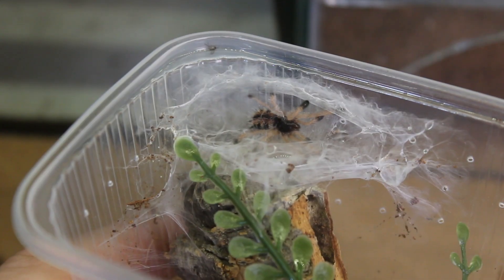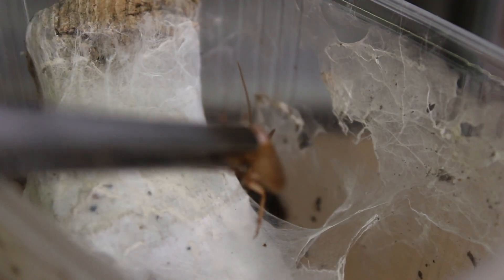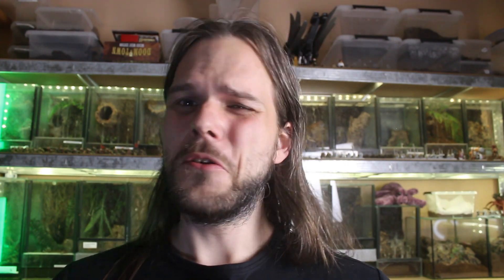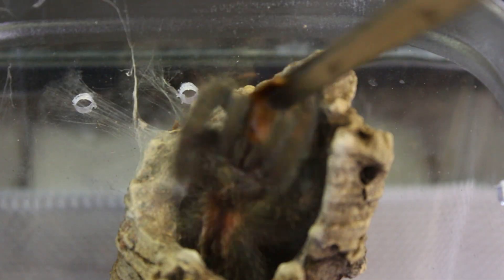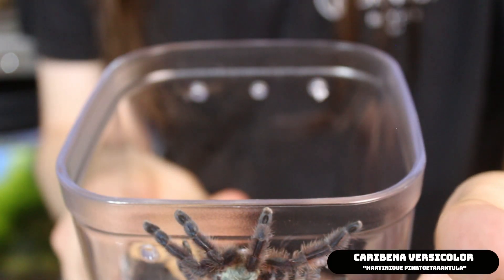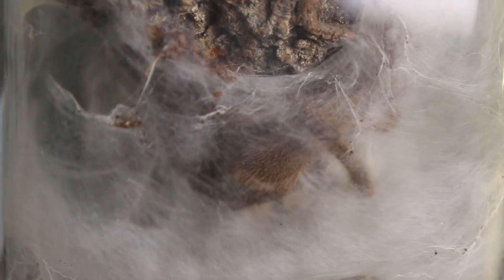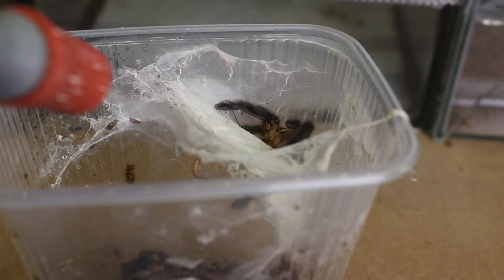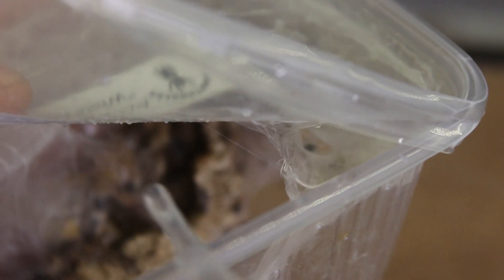Avicularia, Caribena & Ybyrapora – Everything You Need to Know!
Like with my previous informational video about Brachypelmas, I would like to give you a quick introduction to Pinktoe tarantulas, those beautiful tree-dwelling arachnids. Are there troublesome parts in their husbandry? How to prevent problems? Can they be good "Beginner Tarantulas"?

Are Avicularia, Caribena, and Ybyrapora good beginner tarantulas? 🌿🕷️

In this video, we dive deep into these stunning arboreal tarantulas, covering care tips, enclosure setup, feeding strategies, and key differences between the genera. Whether you're a beginner looking for your first Pinktoe Tarantula or an experienced keeper wanting to refine your husbandry, this guide has you covered! Learn about their behavior, humidity & ventilation needs, CITES regulations, and why proper care can reduce spiderling mortality. 🕸️

Species:
Avicularia avicularia (Pinktoe Tarantula)
Avicularia caei
Avicularia glauca
Avicularia hirschii
Avicularia juruensis
Avicularia lynnae
Avicularia merianae
Avicularia minatrix
Avicularia purpurea
Avicularia rufa
Avicularia taunayi
Avicularia variegata
Caribena laeta
Caribena versicolor
Ybyrapora diversipes
Ybyrapora gamba
Ybyrapora sooretama